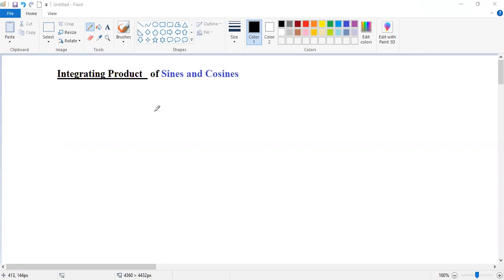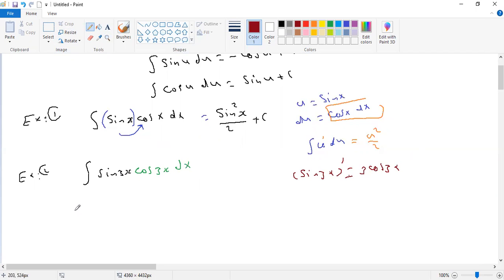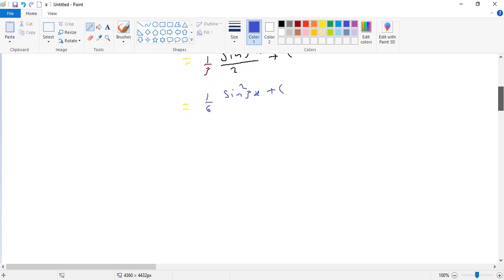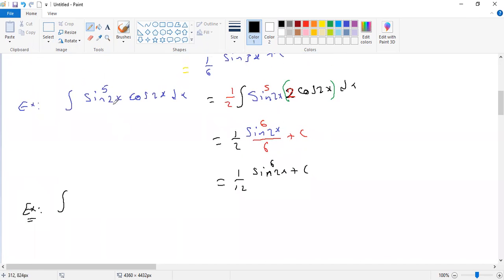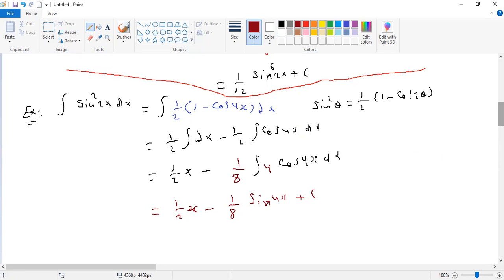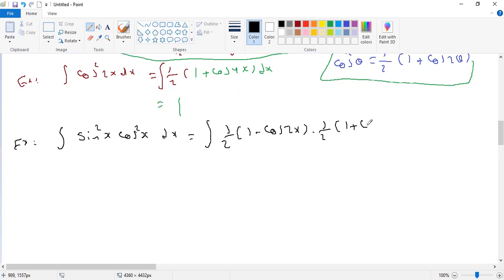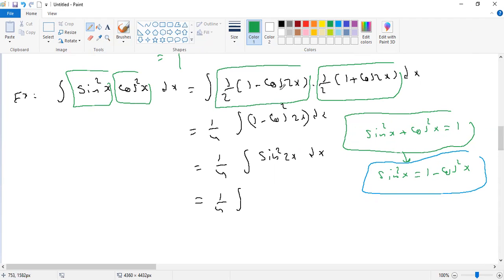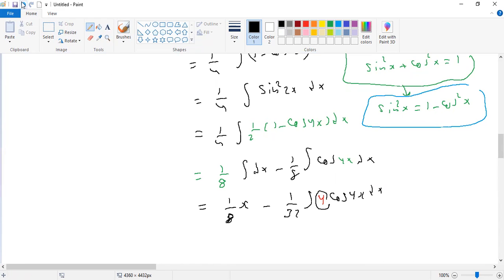Integrals Products of sines cosines Part 1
Integrating product sines and cosines with power one and 2 examples are solved in details.